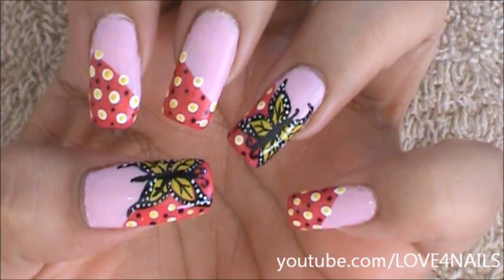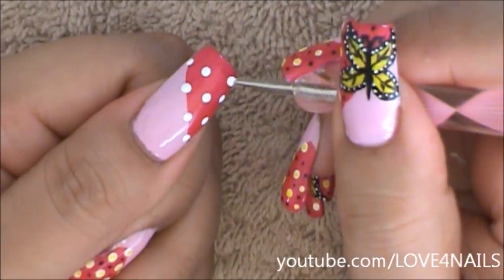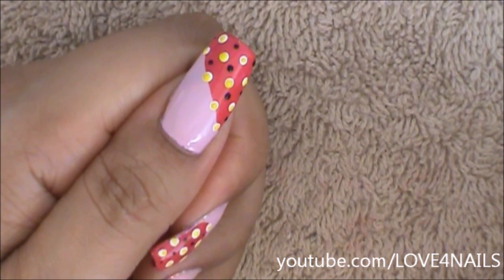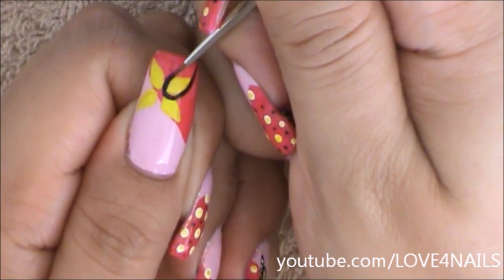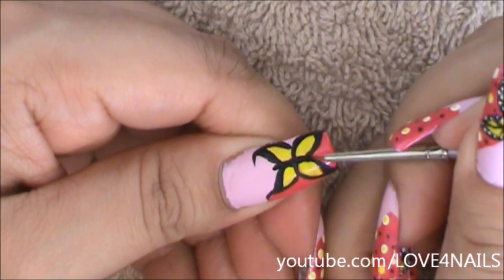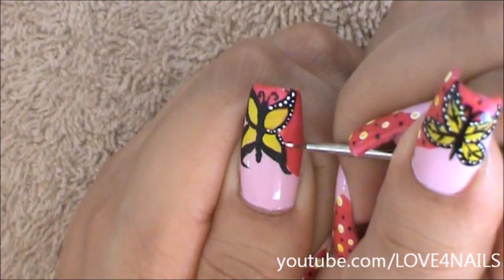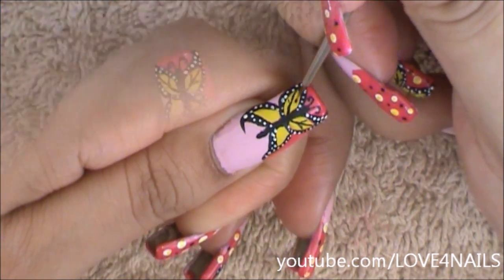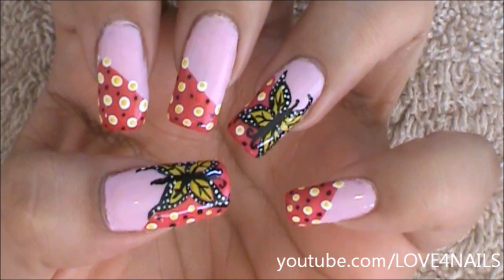How To Paint A Monarch Butterfly ~ Nail Art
Link to video tutorial on how to make your own cuticle oil at home step by step

Link to my how to video where I share my tips on for growing long natural nails

I had a little extra time this week & decided to upload a last nail design tutorial for 2014. Thanks so much for your awesome support, It means the world to me. See you in 2015!

I actually worked on this design a while back for the Spanish channel & I received several requests to upload the same video on this channel as well. I hope you like it :)

Tools I used for this nail art design:

Basecoat

Light Pink Nail Polish is by China Glaze " Light As Air "

Dark Pink Nails Polish is by Icing " Brazilian Love Affair"

Acrylic paints in colors White, Yellow & Black.

Brush by American painter in size 10/0

Topcoat

Song by Huma Huma
Track Title : Clouds